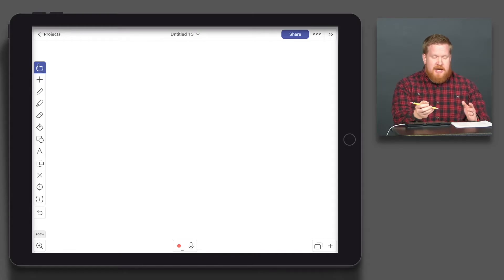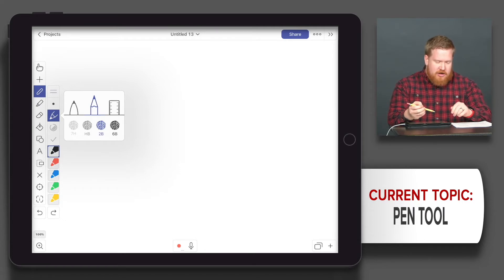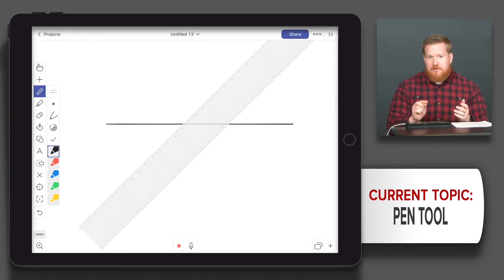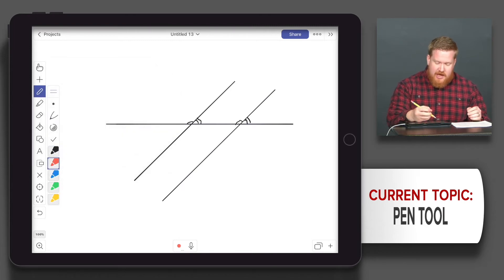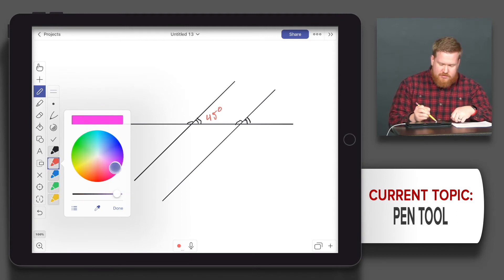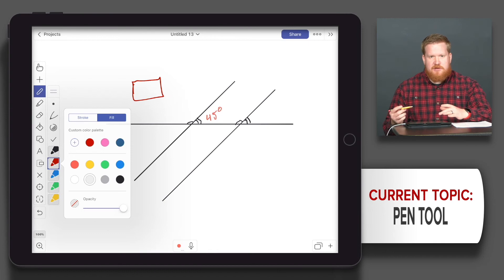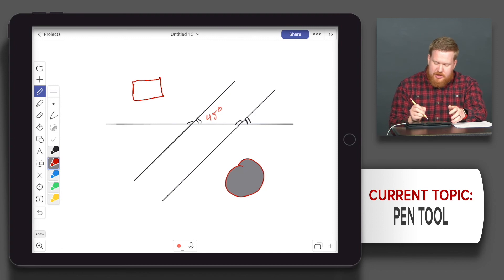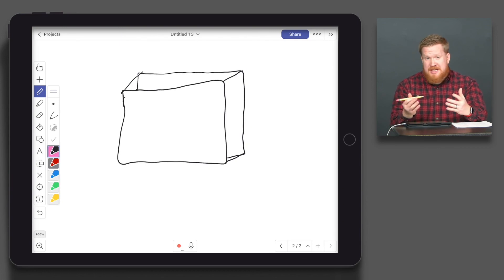Pen Tool | Explain Everything Whiteboard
This is a conversational approach to walking through the entire Explain Everything Whiteboard iOS App.